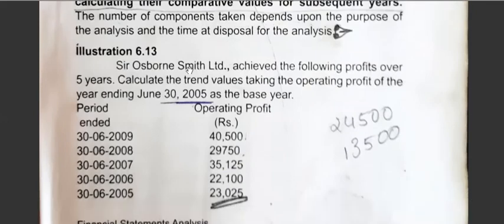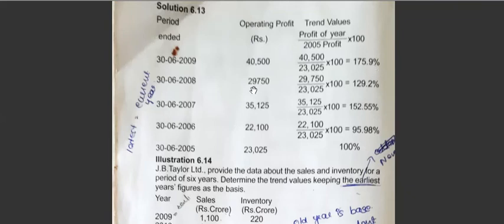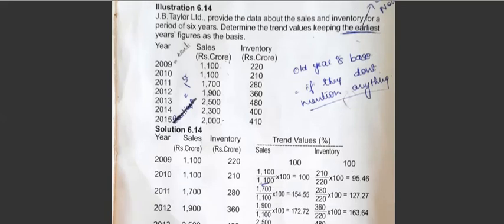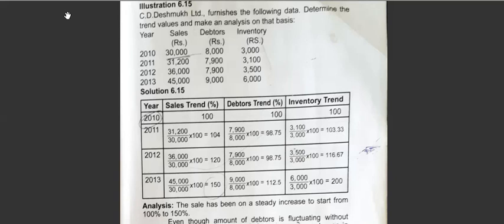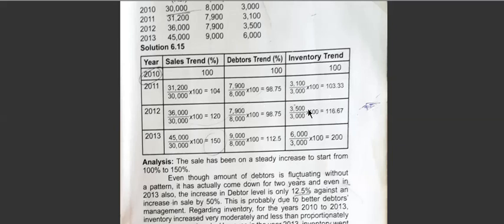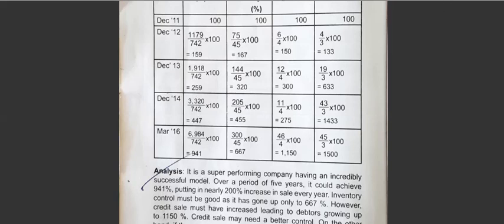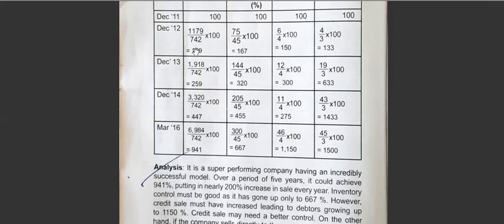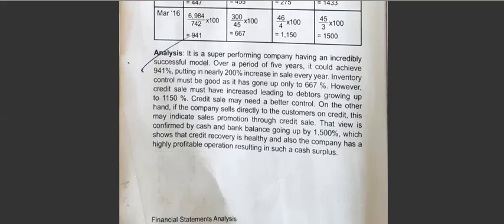trend value analysis